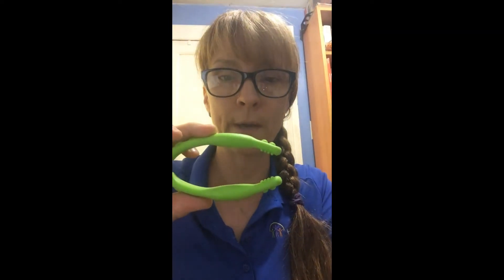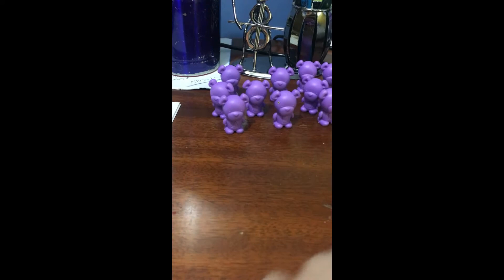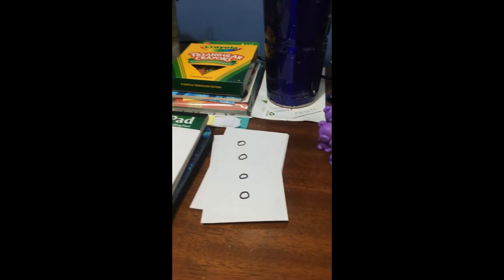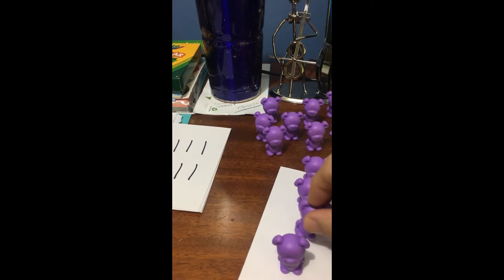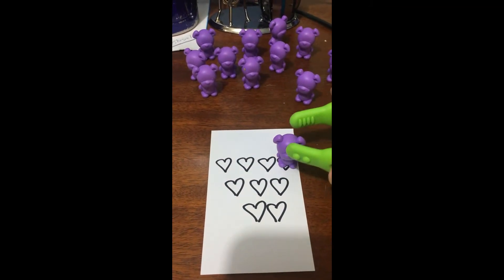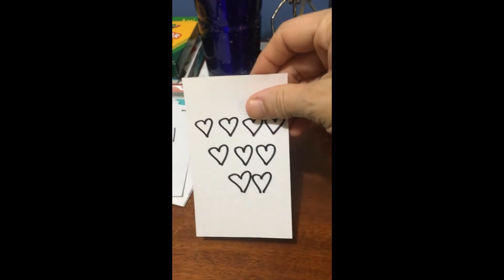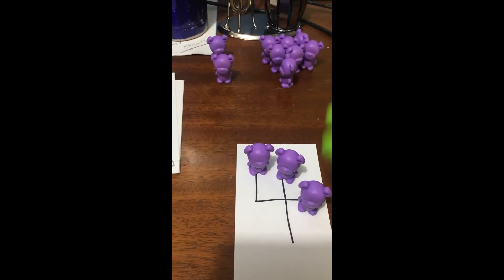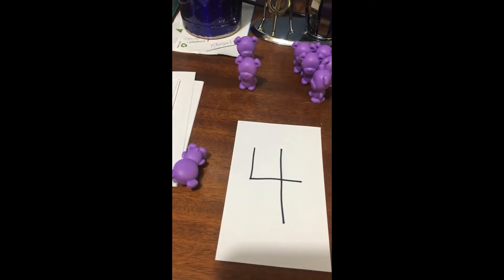Week 2: Touch counting 1-10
Practice touch counting 1-10 with bears